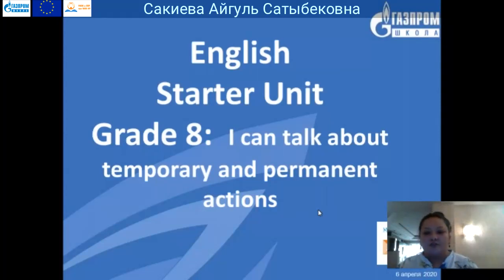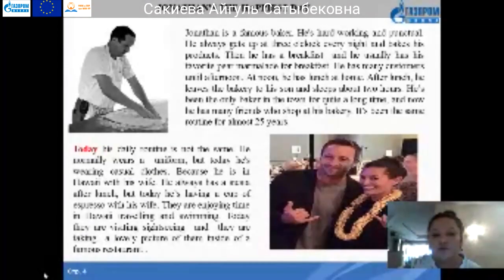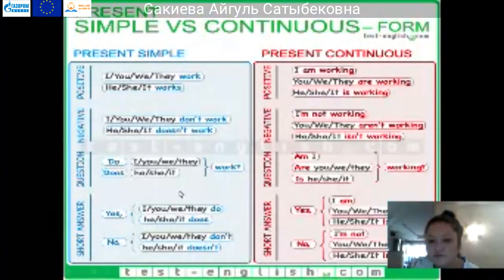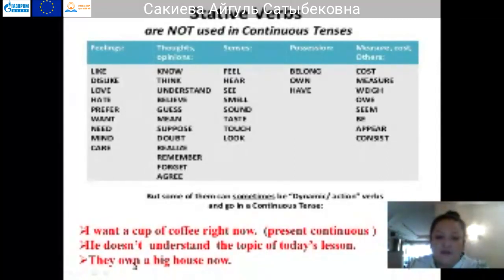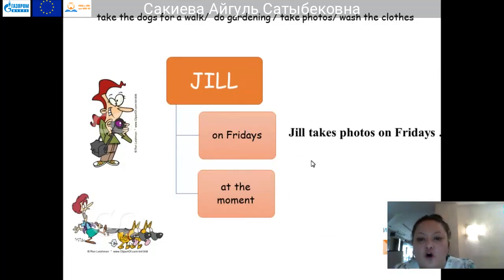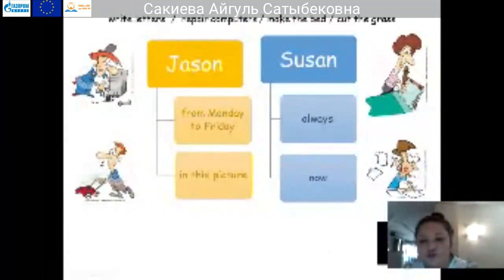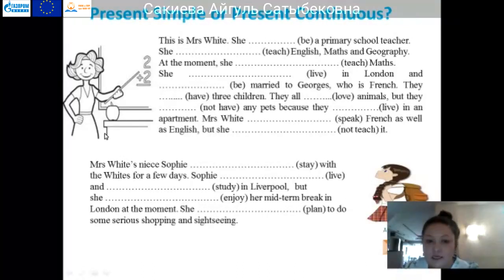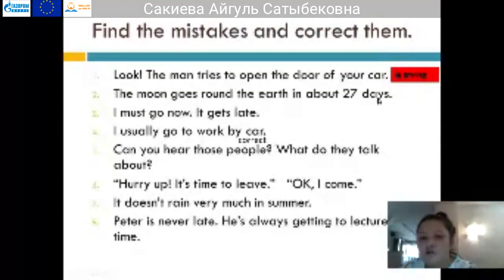21. 8 класс Английский язык Сакиева Айгуль Сатыбековна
Тема: I can talk about temporary and permament actions.